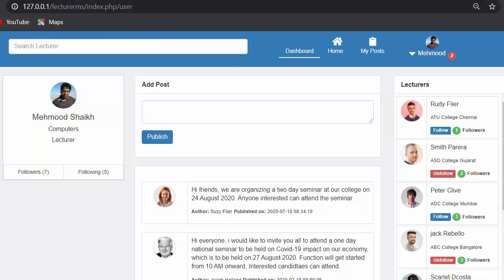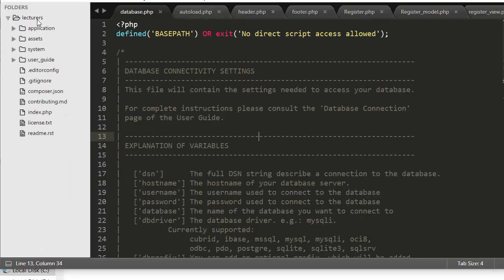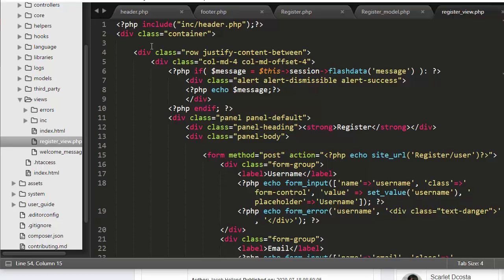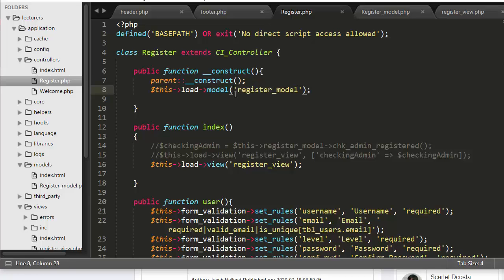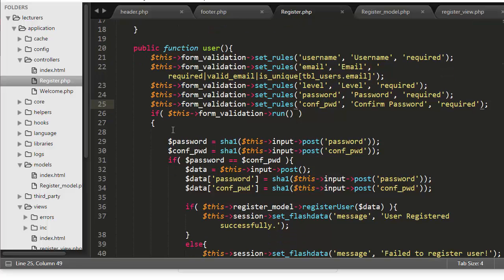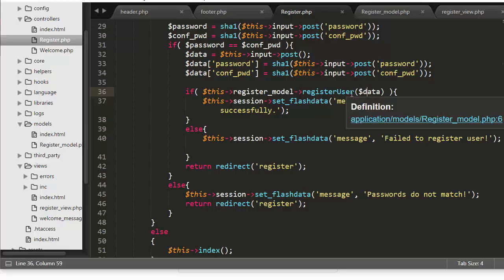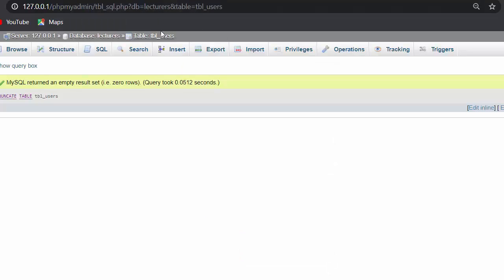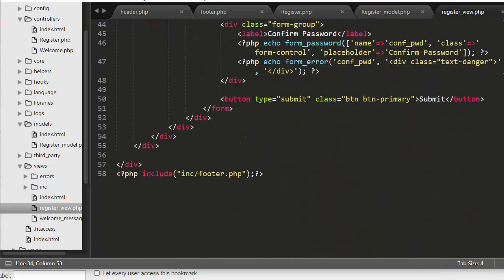Developing the functionality of user registration using Codeigniter AJAX and jQuery Part-2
Developing the functionality of user registration using Codeigniter AJAX and jQuery is a video tutorial for beginners and intermediate users.
Developing the functionality of user registration using Codeigniter AJAX and jQuery is a video tutorial for beginners and intermediate users to learn about developing the a user authentication system, where users with multiple roles as admin and normal user can register themselves. In this video we will learn developing various functionalities such as user authentication, password hash technique, designing registration form using Bootstrap framework and many more.

For date picker
jQuery ui css file